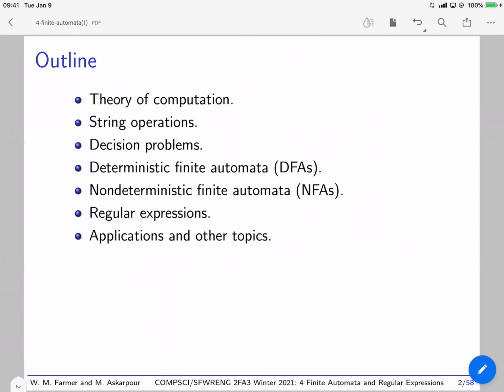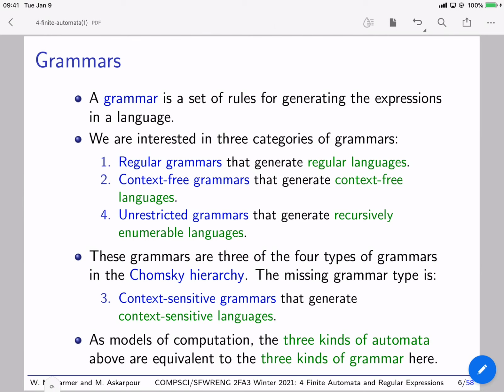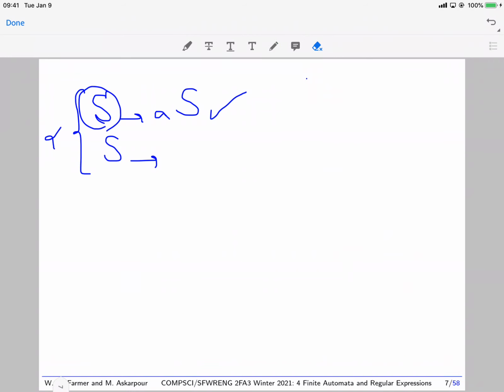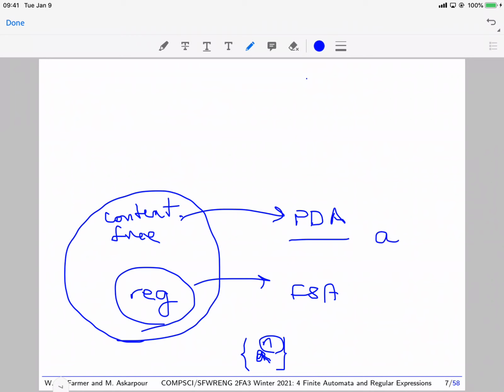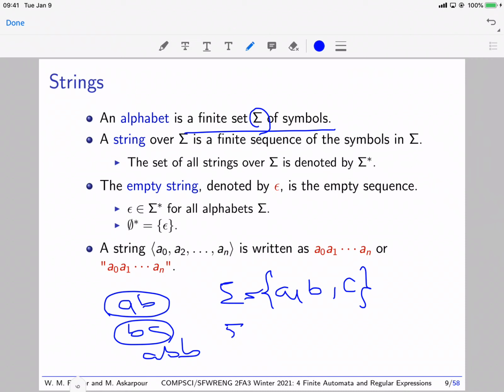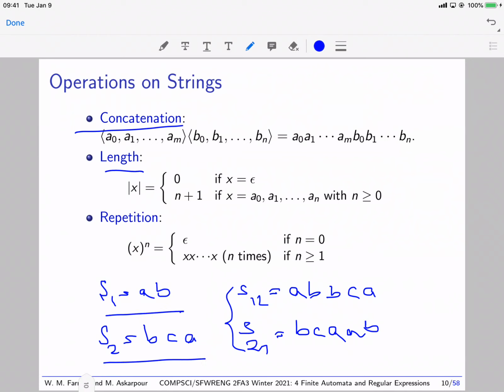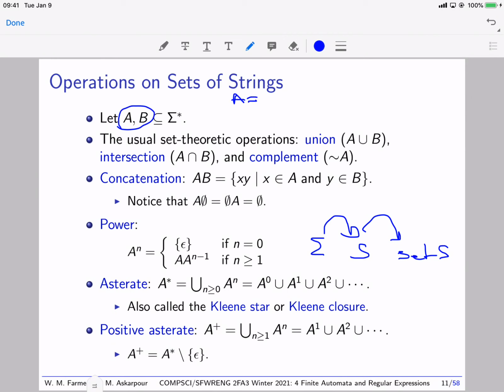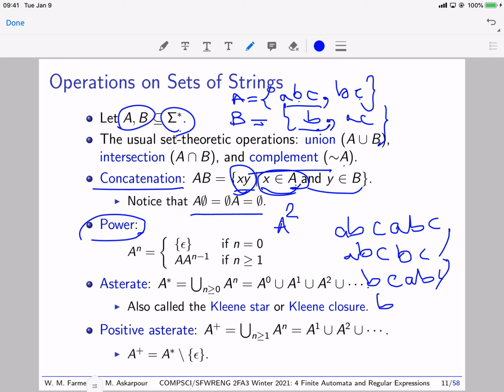4a Finite Automata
Lecture 4a for McMaster University undergraduate course COMPSCI/SFWRENG 2FA3 (Discrete Mathematics with Applications II) Winter 2021.